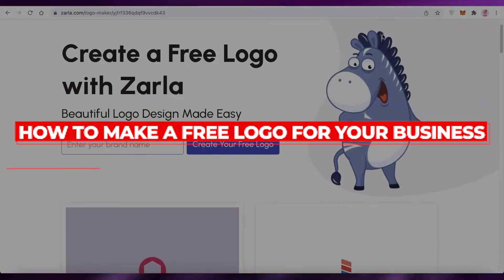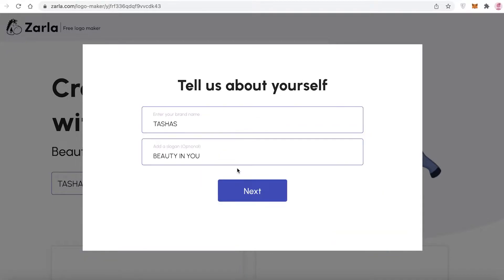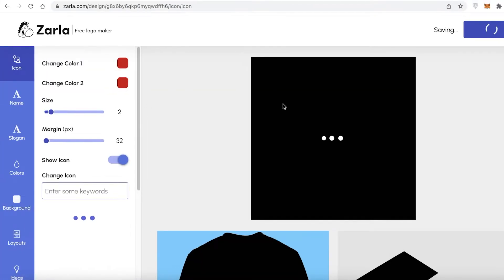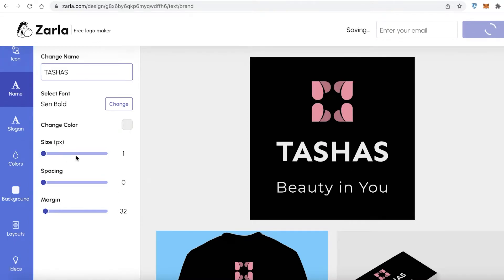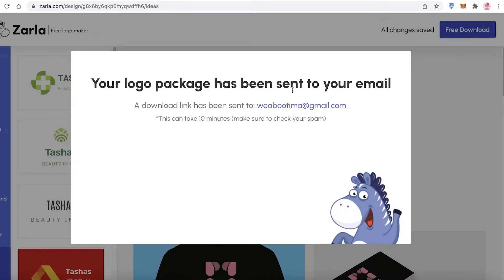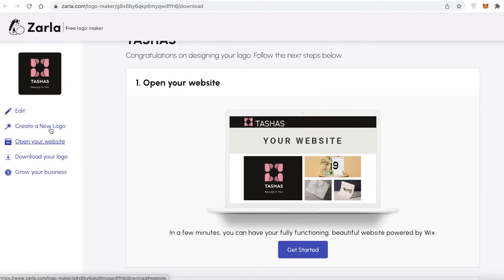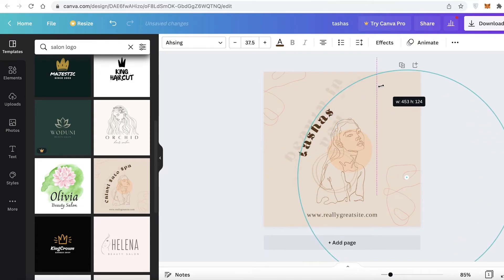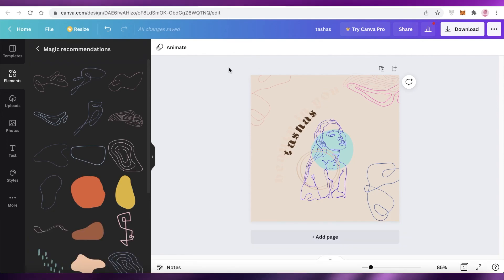How To Make A Free Logo For Your Business | Simple Tutorial (2025)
In this video I show you How To Make A Free Logo For Your Business. It is very easy and anyone can do it by following these simple steps.